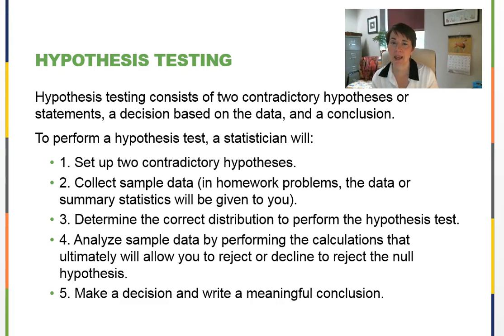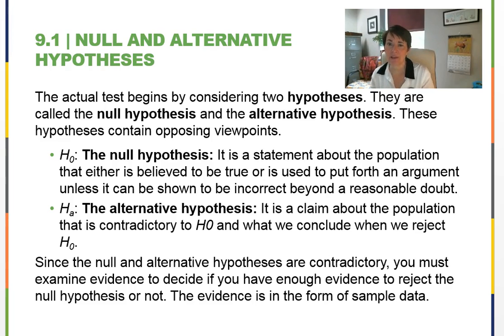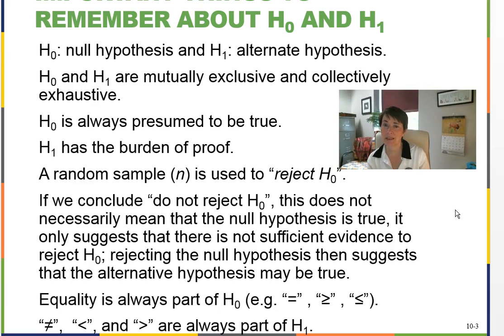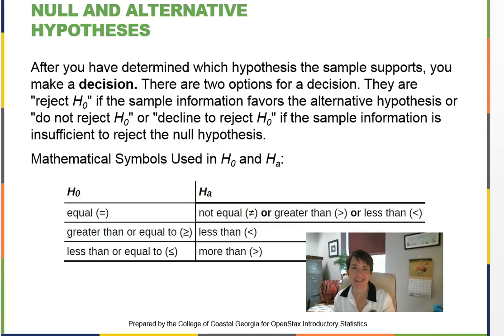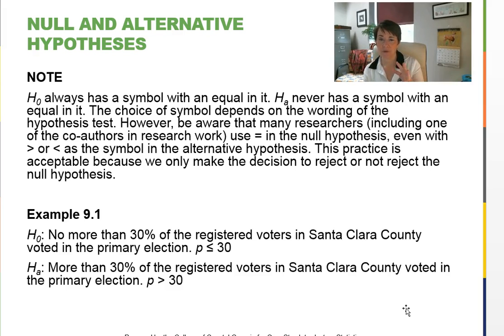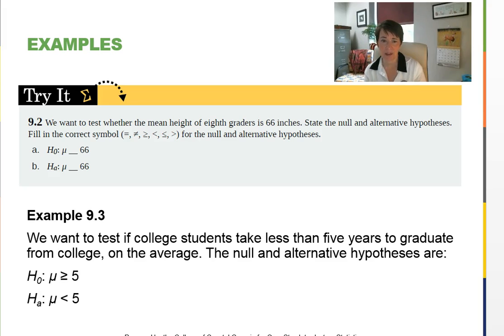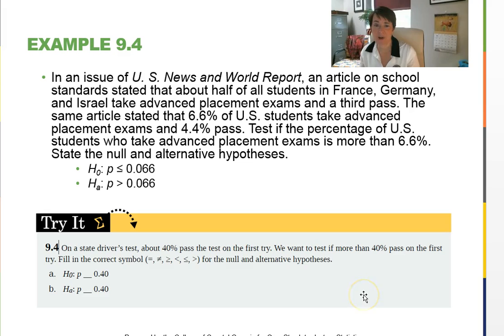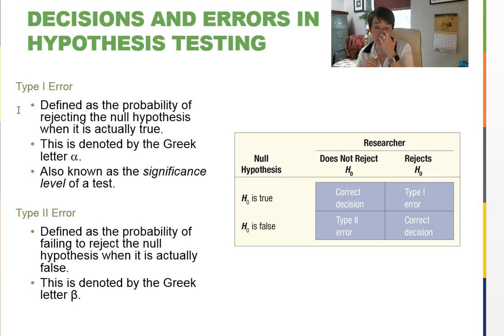stats week 9